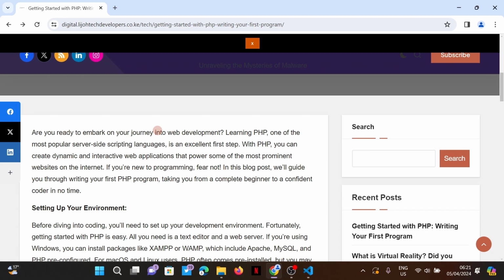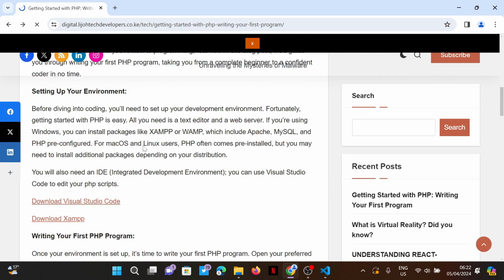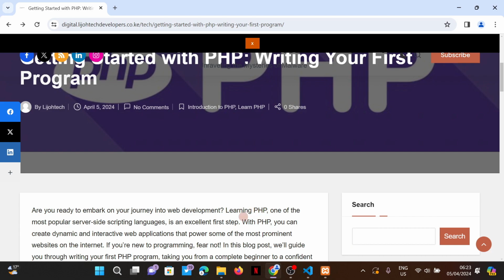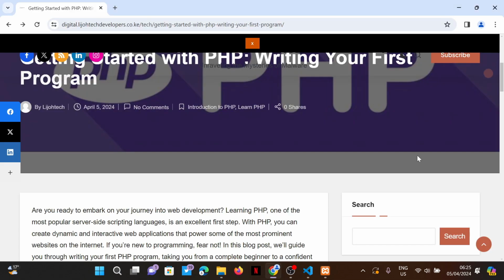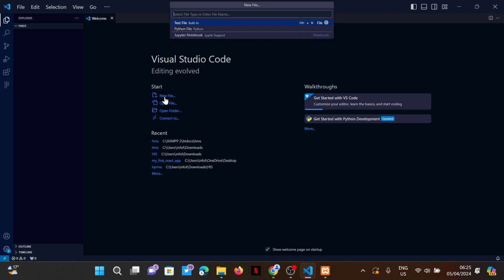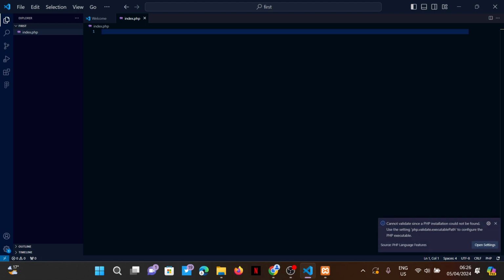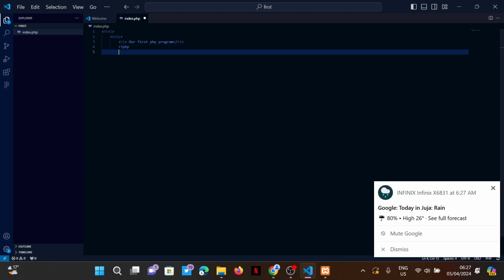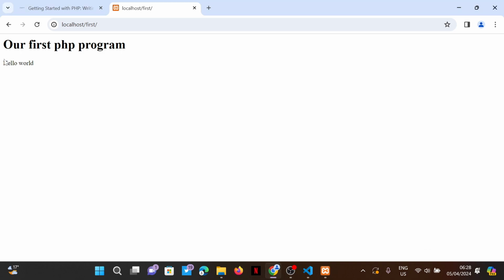PHP for Beginners: Writing Your First Program Tutorial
In this PHP tutorial for beginners, you'll learn how to write your first program step-by-step. Follow along as we dive into the fundamentals of PHP programming, from setting up your environment to executing your code. Whether you're new to coding or looking to expand your skills, this tutorial will help you grasp the basics of server-side scripting and kickstart your journey into web development. Don't miss out - start coding with PHP today!